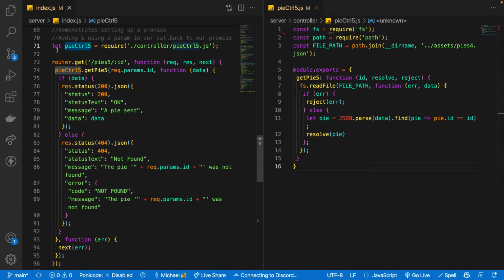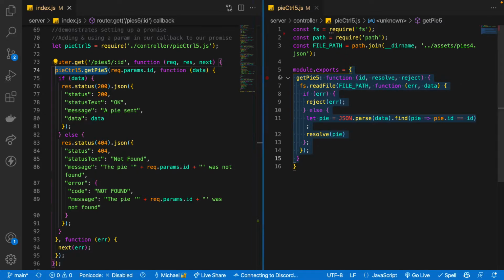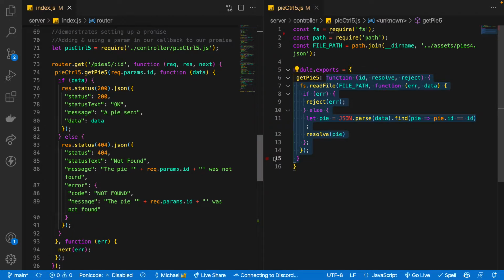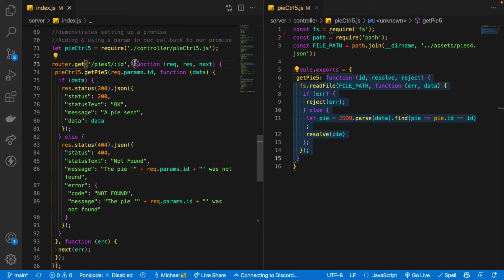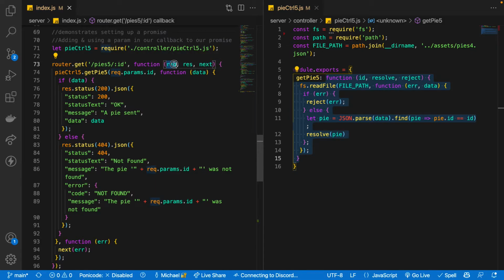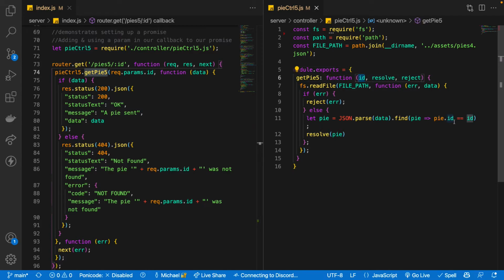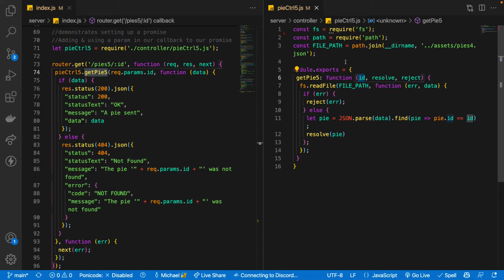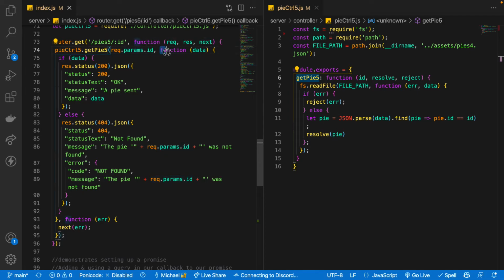Callbacks in an Express Server (how to find a callback!)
This video is just solidifying how to find out if a parameter is a function(aka callback).